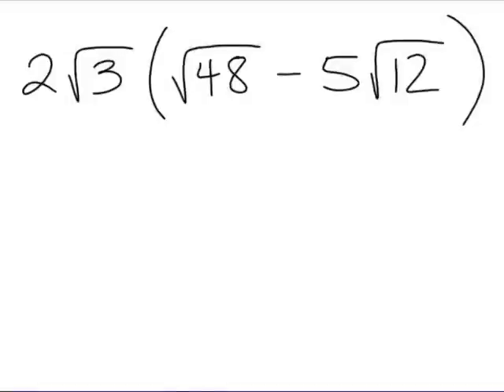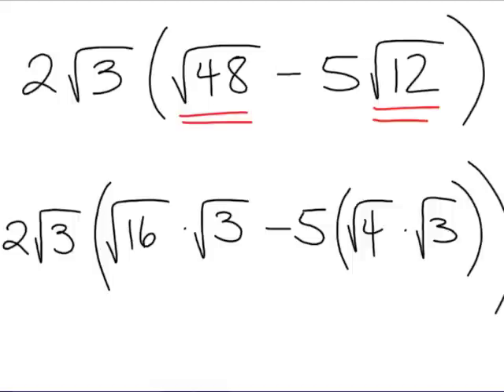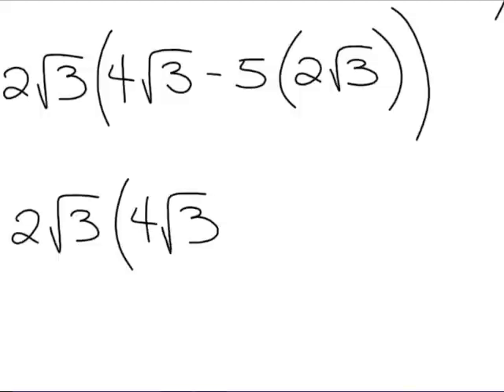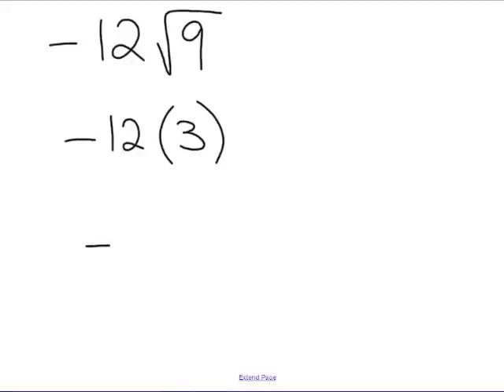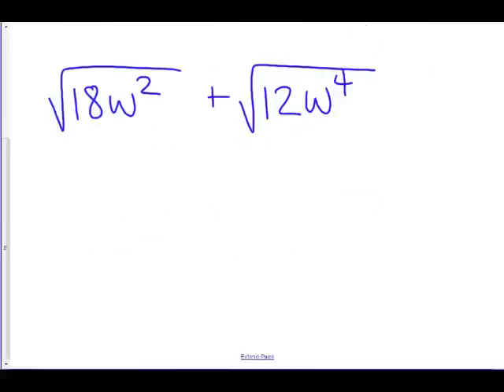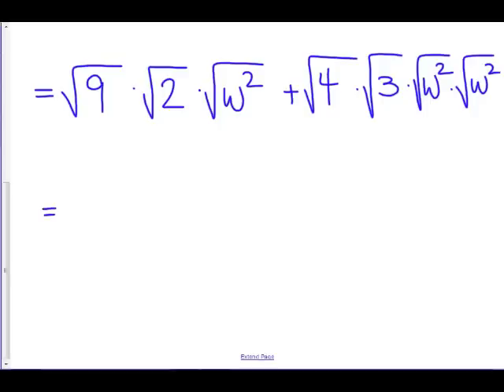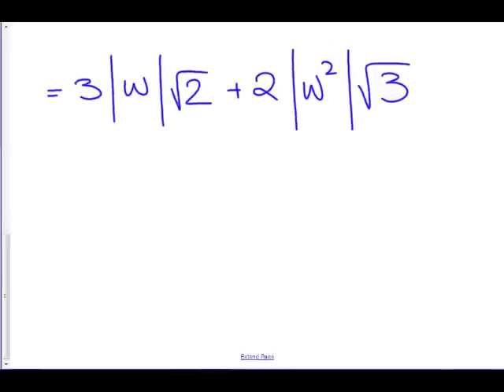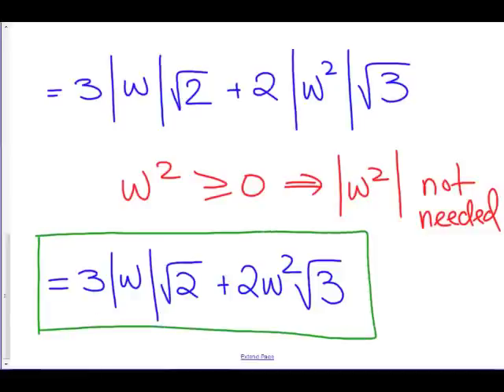Sums of Radicals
Algebra 2: Sums of Radicals